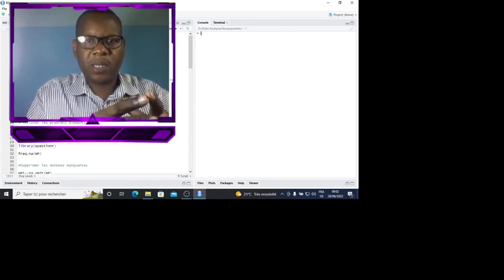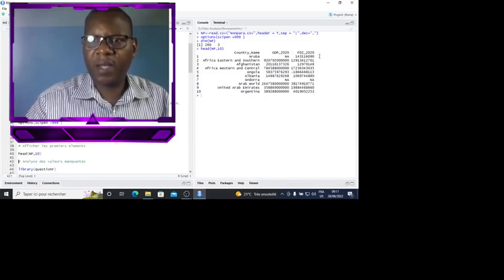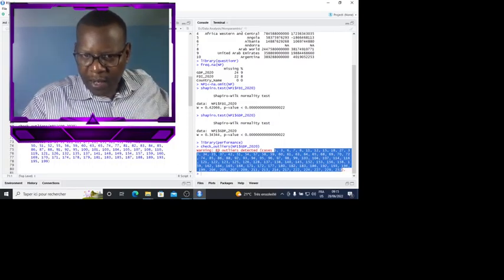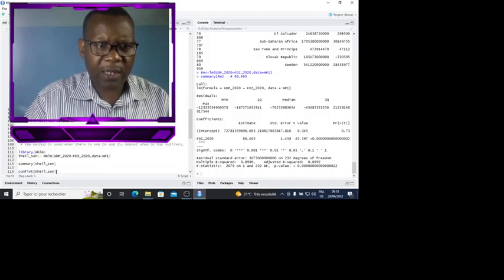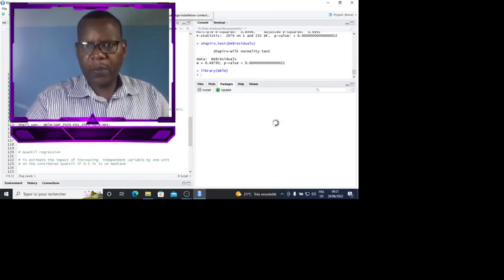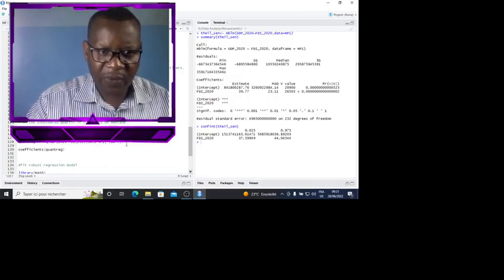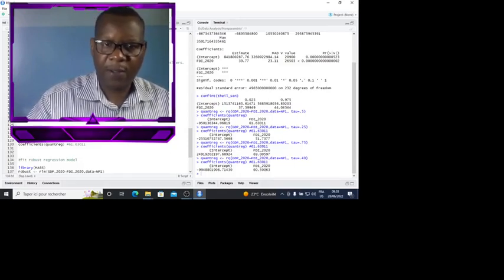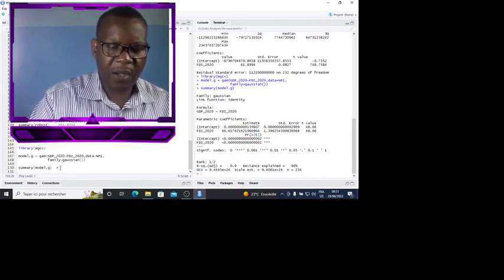How to perform nonparametric regression : quantil and robust regession R?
This video shows how to conduct nonparametric regression. Non parametric regression is used when conditions of using liner regression are not met.Non parametric regression help getting better regression coefficient.
Quantil regression can be used. Robust regression also can be used.
How to do nonparametric regression?
How to perform nonparametric regression?
How to conduct nonparametric regression?
How to do nonparametric regression in R ?
How to perform nonparametric regression in R ?
How to conduct nonparametric regression in R?
How to use nonparametric regression in R?
How to use nonparametric regression?

To see my full e-book